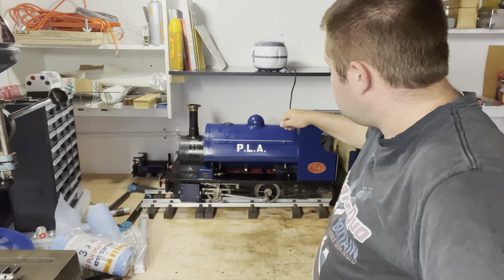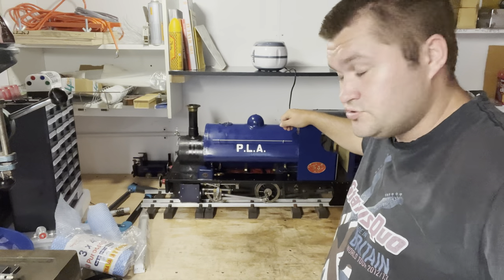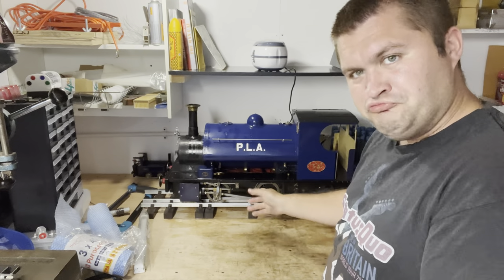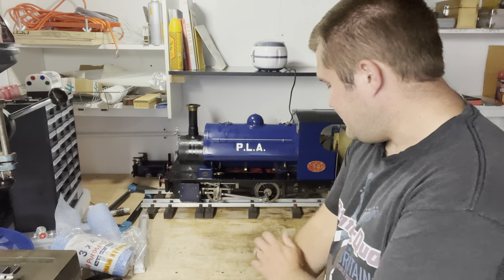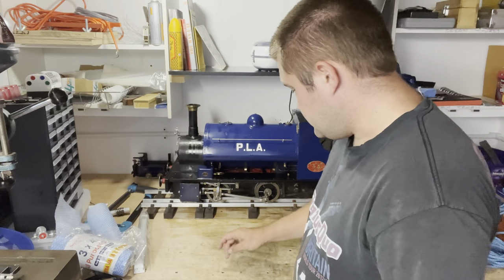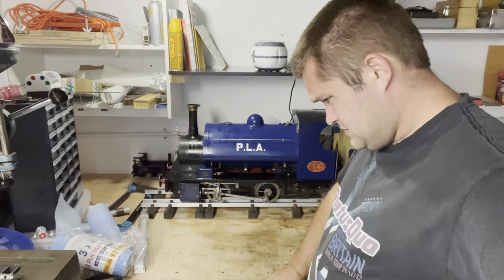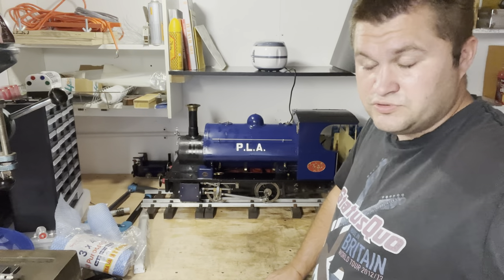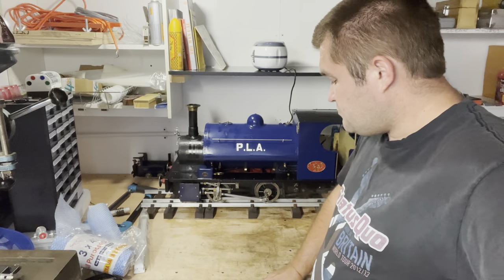IMLEC 2022 Thoughts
A round up and ramble of my post IMLEC thoughts.